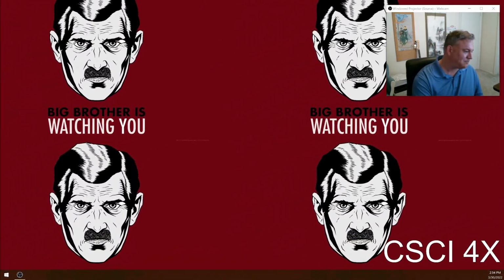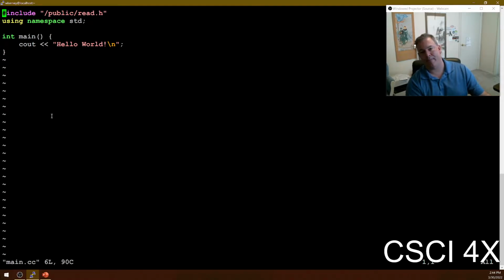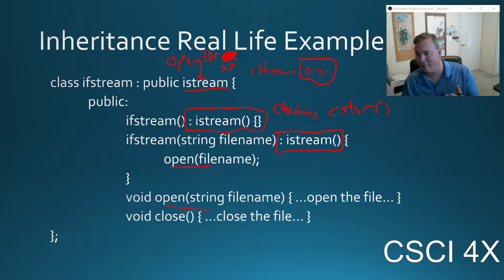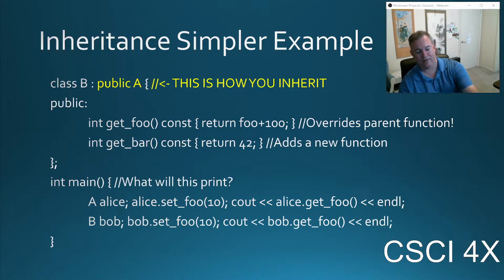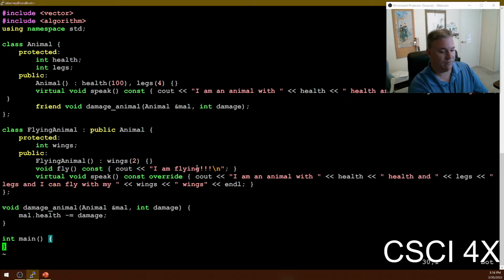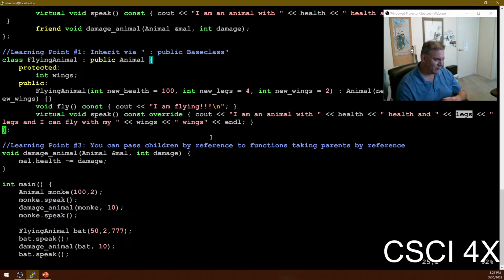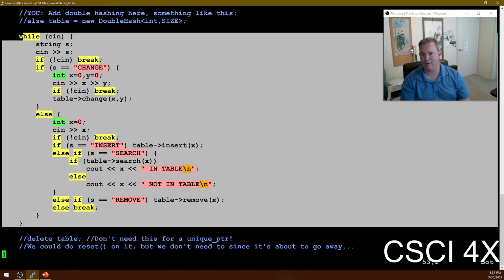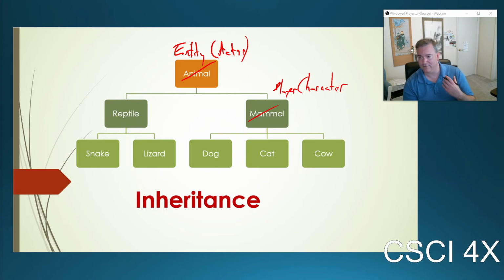Inheritance in C++ Part I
Today we went over the first half of learning about how inheritance works in C++. You basically put ": public classname" where classname is the class you want to inherit from, and it copy/pastes the whole class invisibly into your new class, and you can edit or add things to it from there.